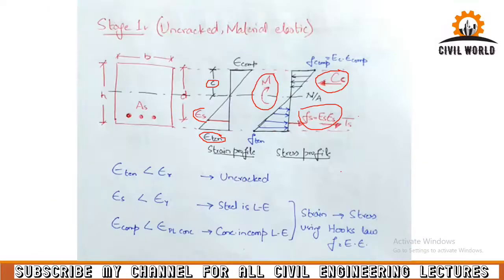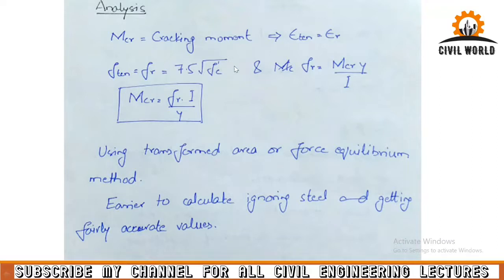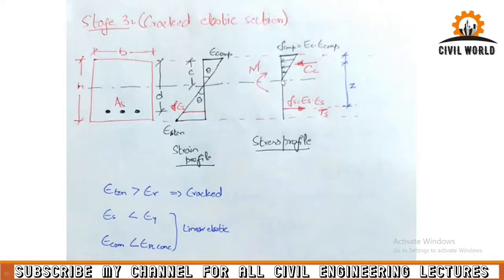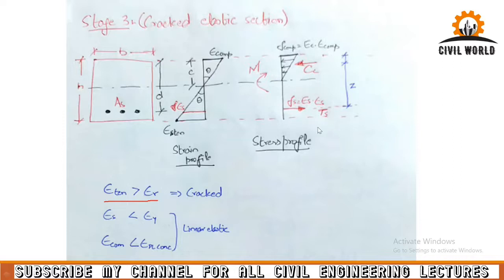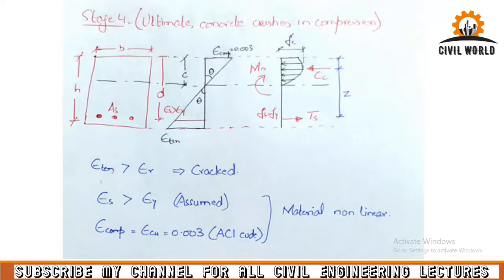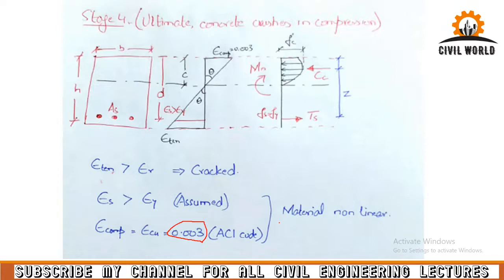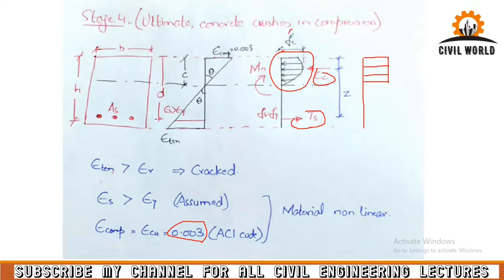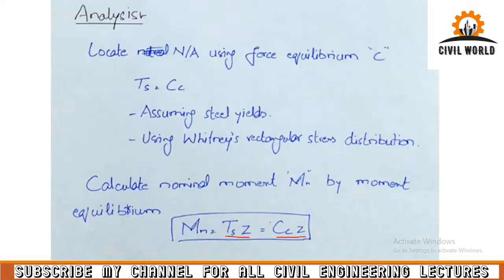Lecture :2 part B| Behaviour of Reinforced concrete beam under apply loads |RCDI